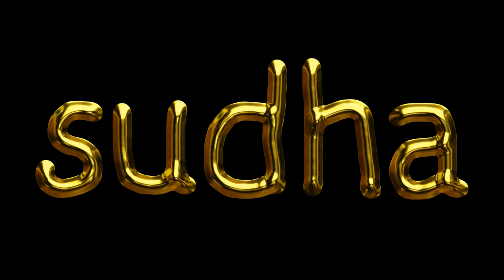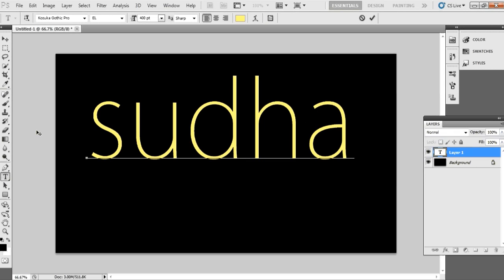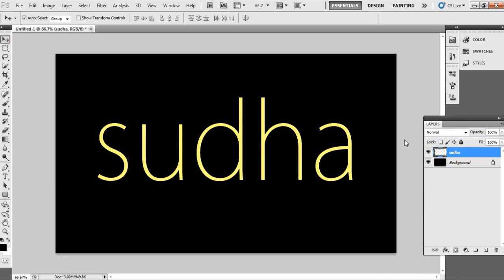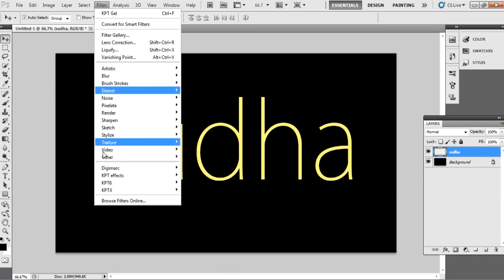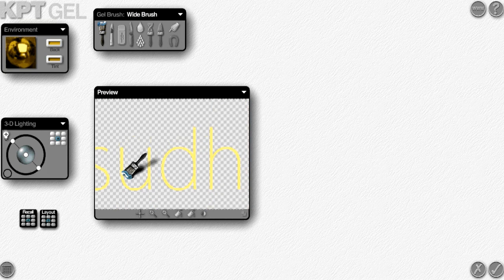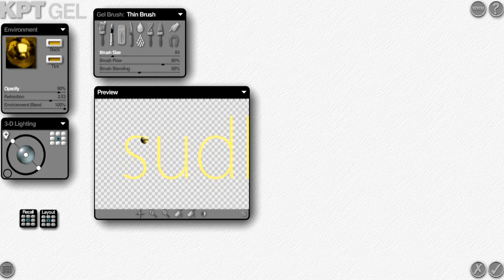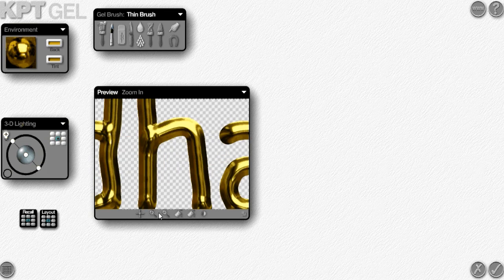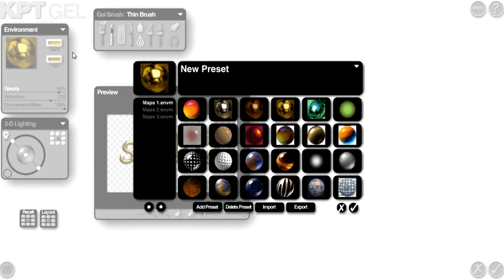How to Make Real Gold effect by using Photoshop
In this video i am teaching how to create real gold effect in photoshop...Just with in few steps we can easily create real gold gel effect...Just watch my video...
Here you can feel as real gold effect, for this gold effect i am using plugins next video i will show you with out plugins how to create gold effect in photoshop.That is also i will show you real gold effect feelings...Just subscribe my video and get all those tricks as well.